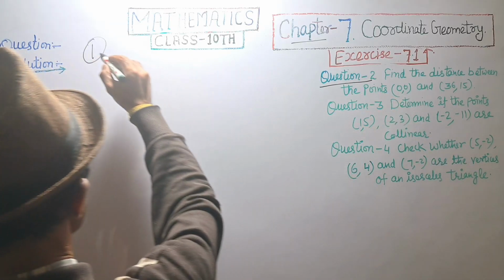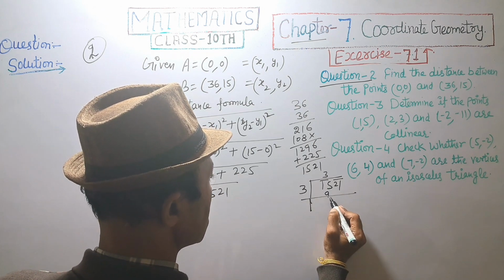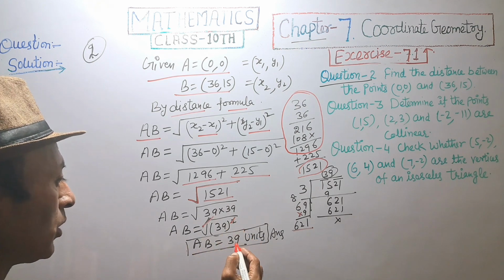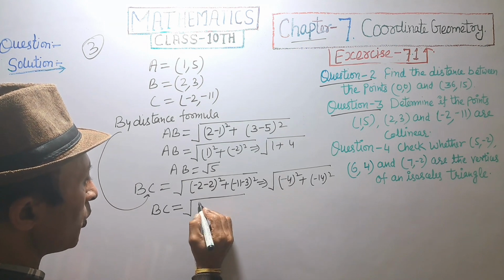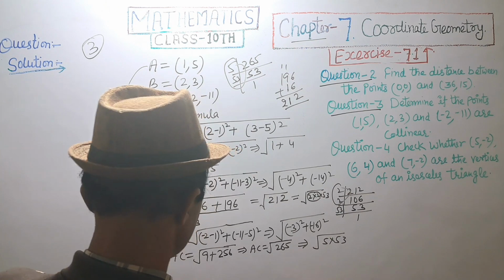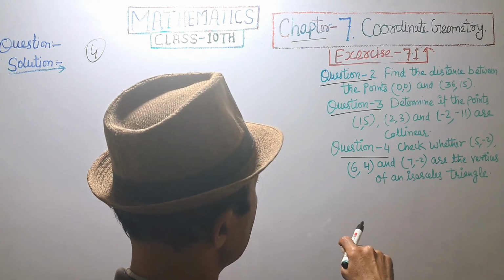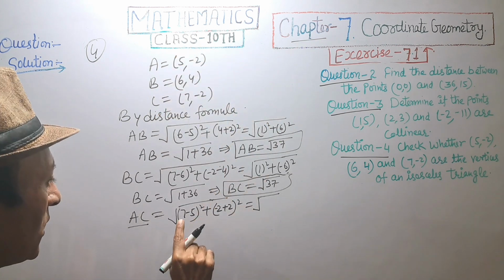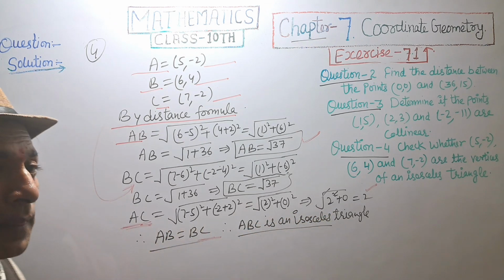MATHEMATICS|| NCERT || CLASS -10TH|| CHAPTER -7||🔴 Coordinate Geometry 🔴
Solution to Coordinate Geometry Exercise -7.1 Question -(2 to 4) Class-10